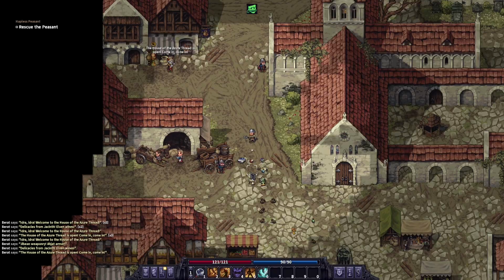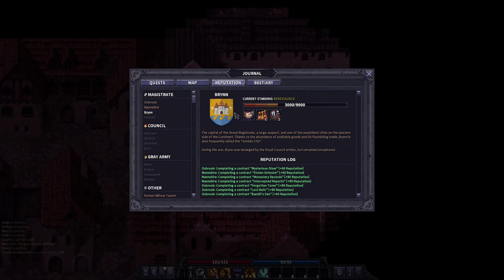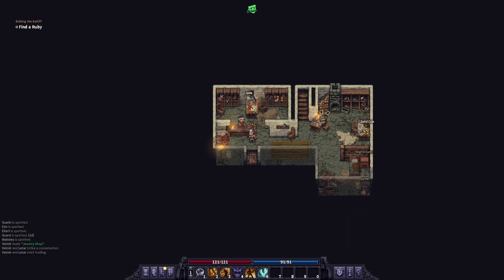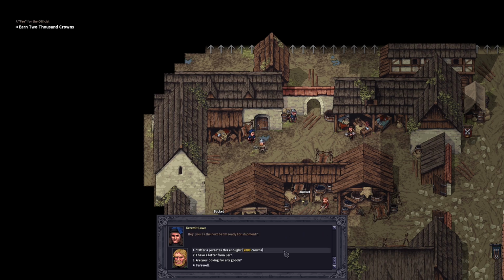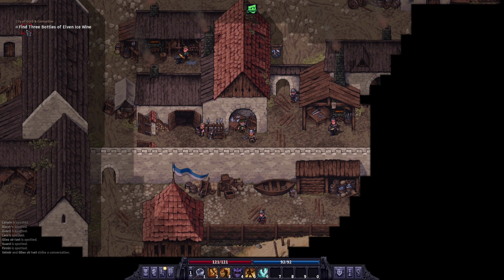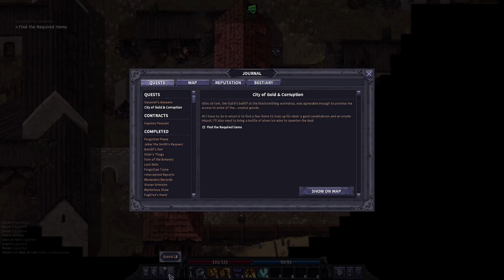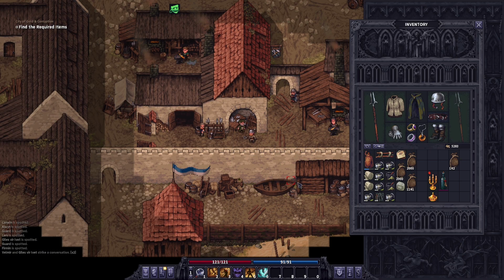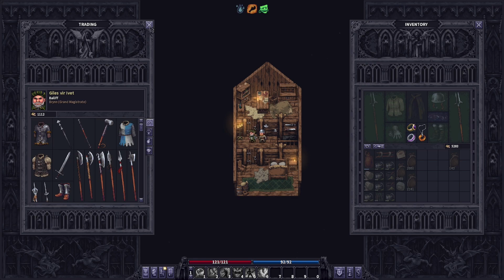Bribing the Bailiff | Stoneshard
Hello and Welcome! In todays video we cover the three Bailiffs located in Byrnn. I'll go over where to find them, how to complete their tasks, and briefly cover their inventory so you know why they are worth the trouble. So sit back and enjoy!

00:00 Intro
00:21 Carpenter Bailiff
02:41 Leather Worker Bailiff
03:47 Blacksmith Bailiff
07:00 Outro